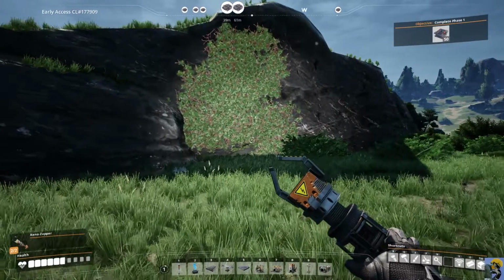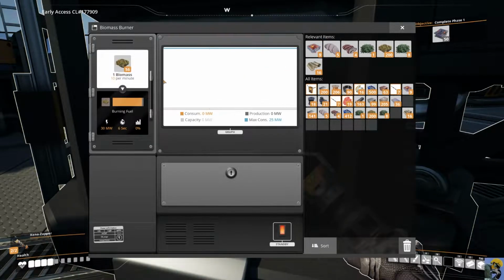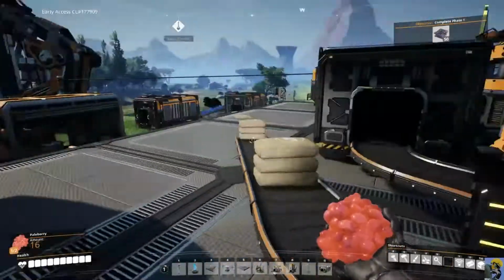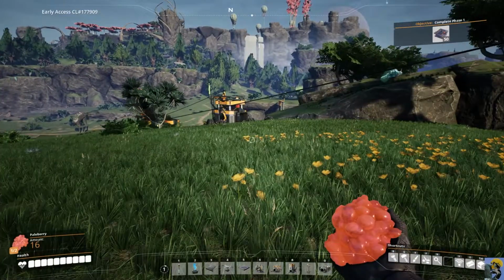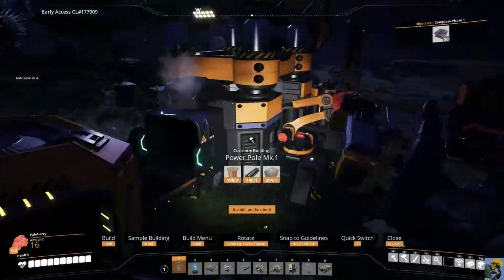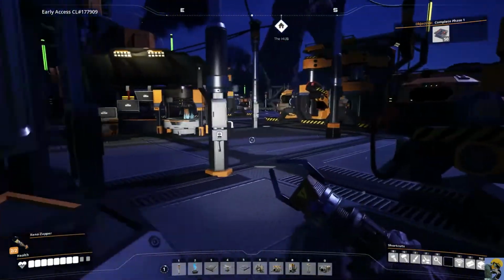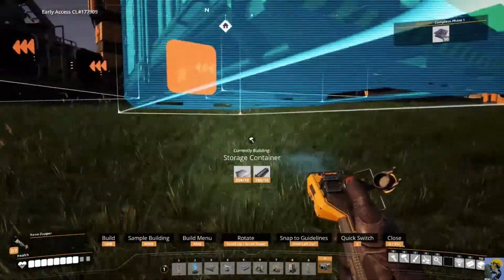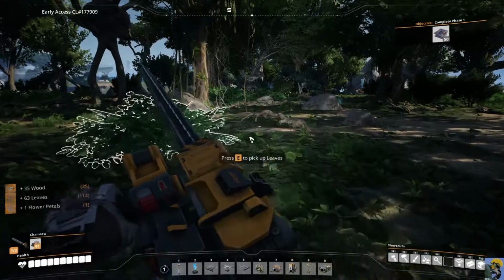SATISFACTORY First Look in 2022 | Episode 10 ☕🏭🌳🚧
This series features my first time ever booting up Satisfactory in 2022. I have heard so much about this game and am ready to try it. I got it as part of a Humble Bundle helping Ukraine with charity and am playing with Update 5 as the latest update.

Let's automate some labor!

Marvel Champions

This is the Lenovo Laptop I use:

Dr. Incompetent is a college professor by day and gamer by night (and day). He has been playing games since his first ATARI, got hooked on PITFALL 2 and never looked back. He has been playing and collecting games for decades and hopes to share his knowledge with you. At one point he had over 700 NES games and 20 gaming systems from old to new. He focuses mainly on RPGs, Strategy games, Simulations, ARPGs, and... well he plays pretty much everything ;) He thanks you so profoundly for watching!